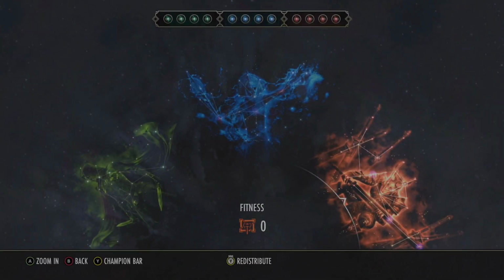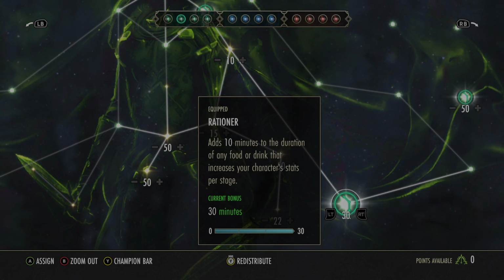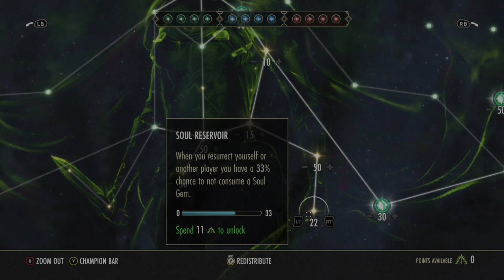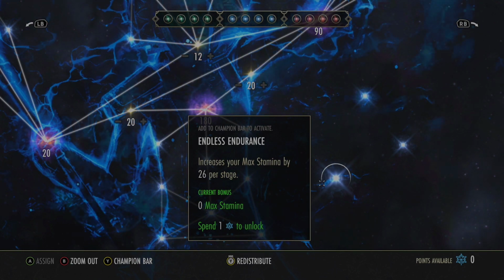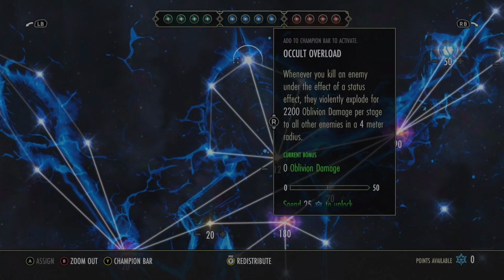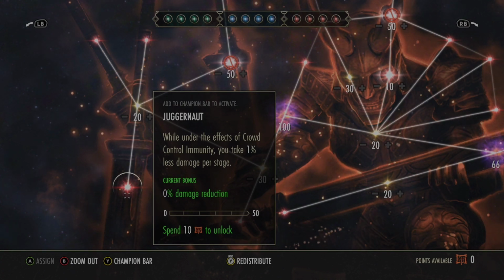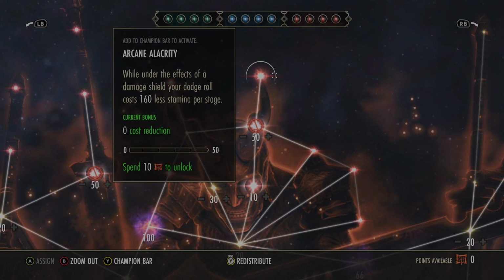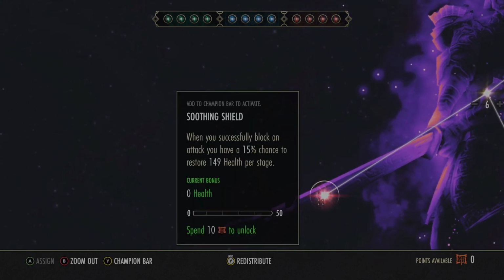ESO Champion Points Explained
This is a long video with information about each node in each constellation of champion points. Its mainly aimed at new players just getting into the game.